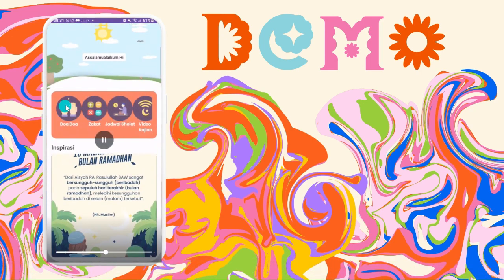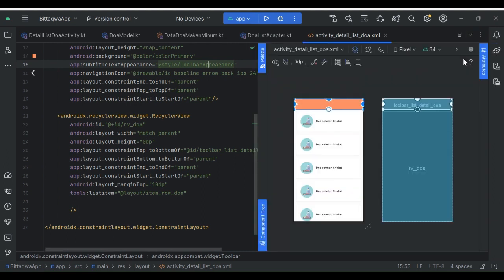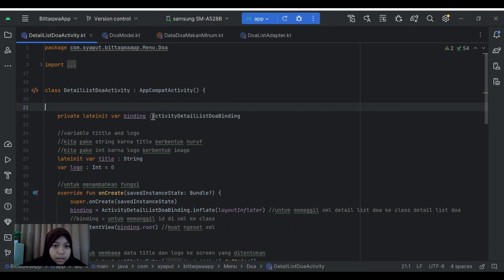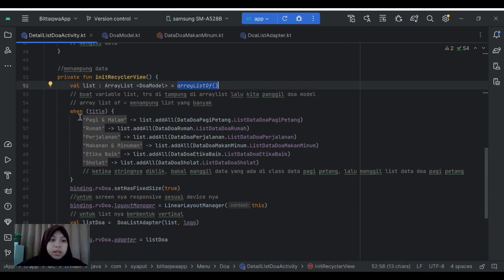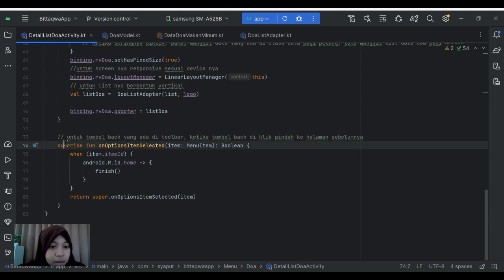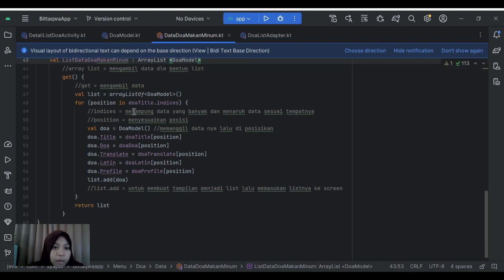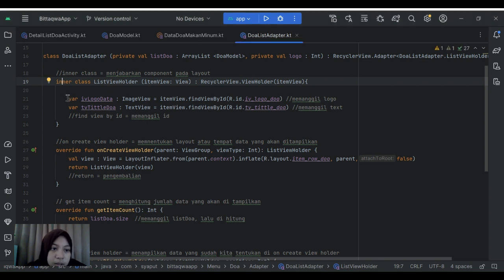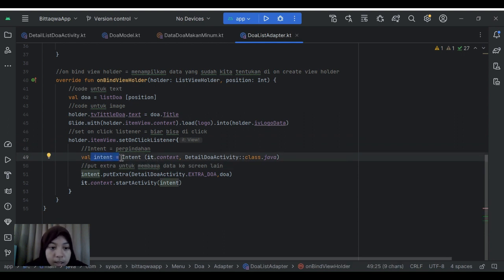Detail List Doa Activity - Syahira P.